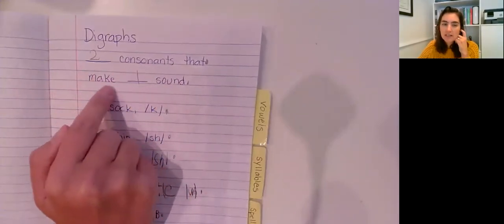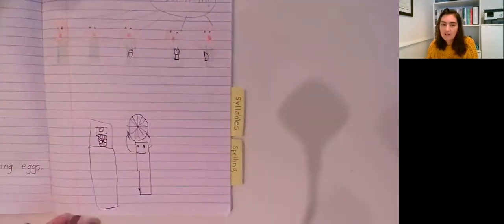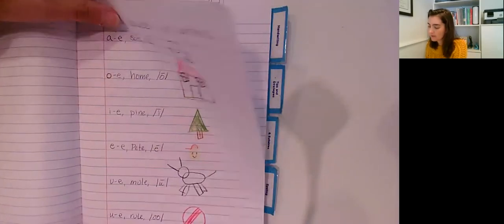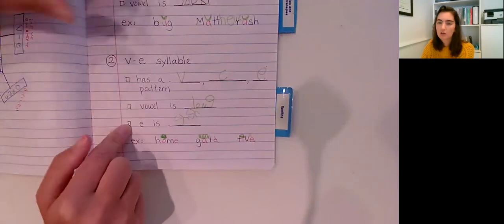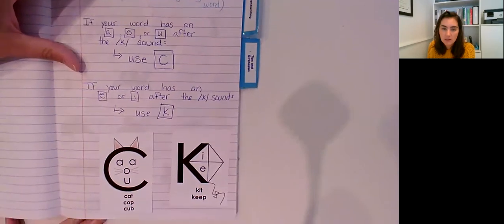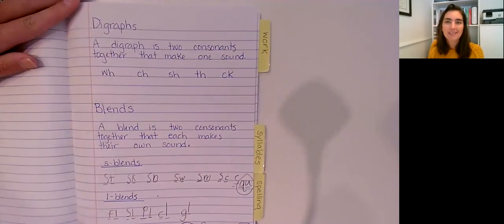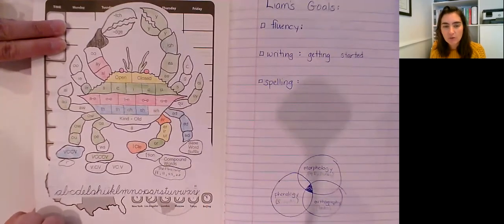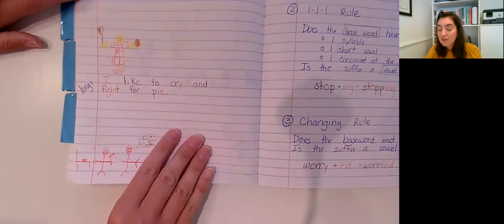EDU 688 - Student Notebooks